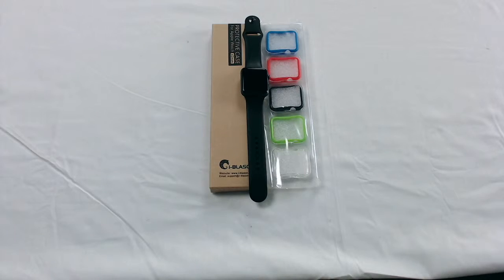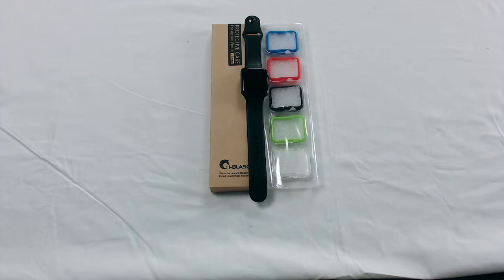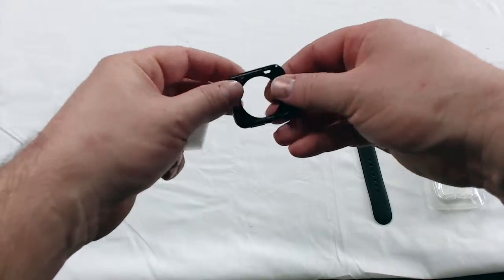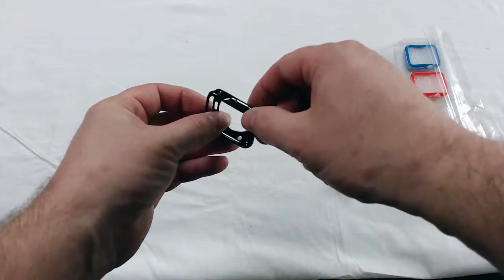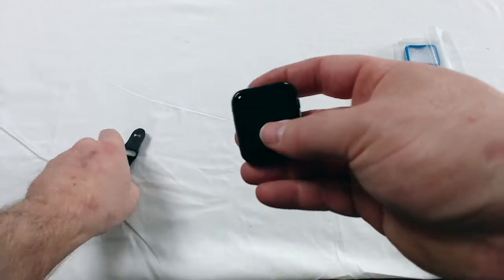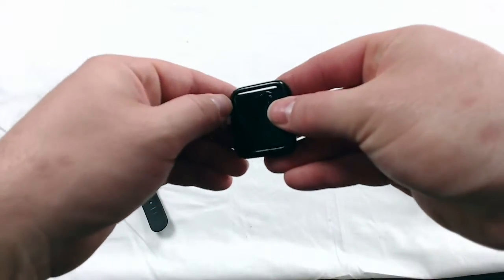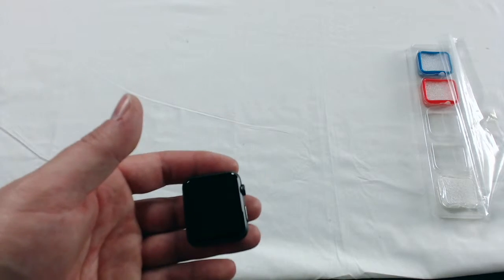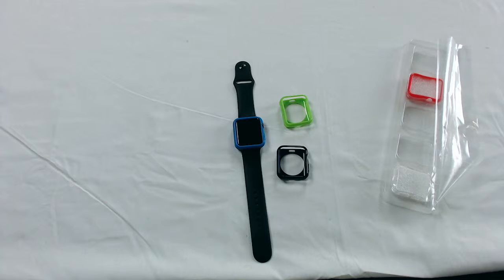Protect your Apple Watch I Blason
How many time have you banged your wrist into a doorknob or jam?  How many watches have you scratched or nicked?  Having a little extra protection can make all the difference in the world, you don't want that mini computer on your wrist to get messed up.  Thats where the i-Blason TPU cases Apple Watch cases come in handy.  You can protect your device whether it's the 38mm or the 42mm and add a little style.  With 5 colors to choose from and a very fair price it you can't beat it.

Need like or want this product buy it through our Amazon link to no extra cost to you and it supports us to make more videos and podcasts thank you.  One more thing you can select 38mm or 42mm from the link.